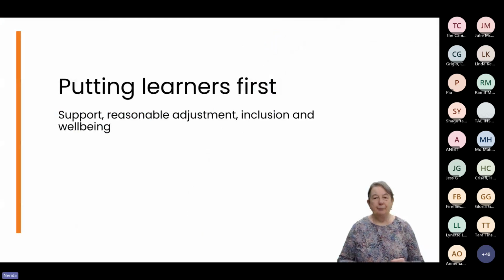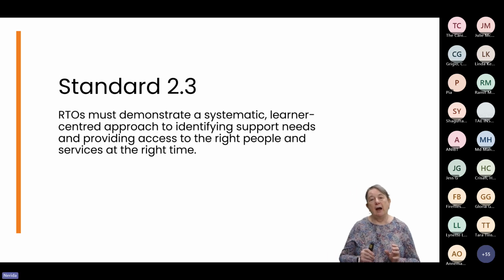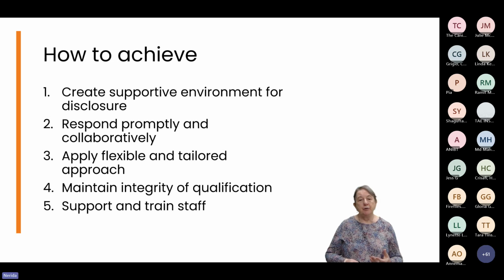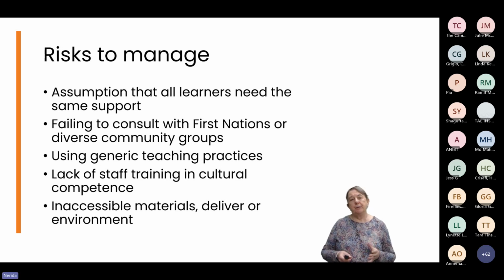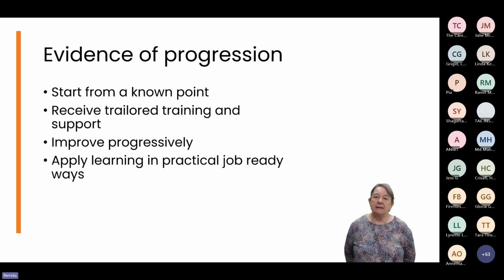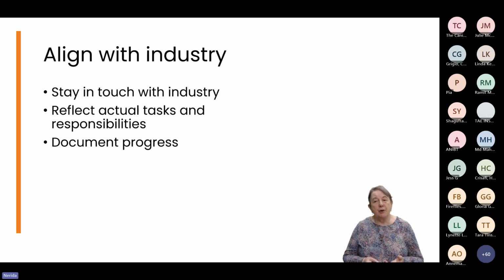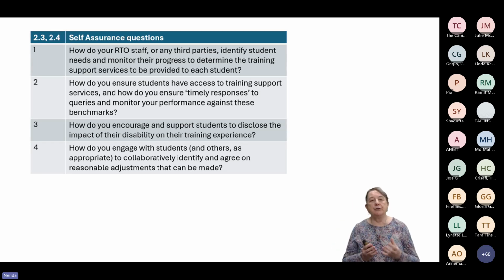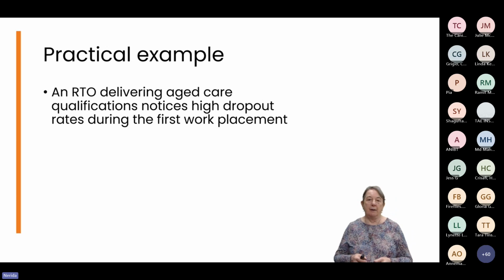Putting learners first – A new focus under the 2025 Standards PD Session 20250814